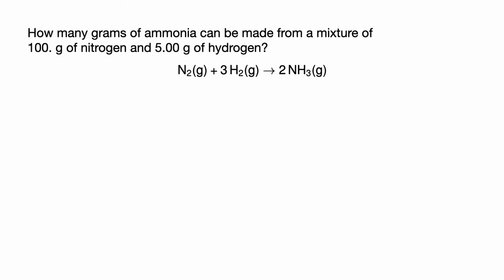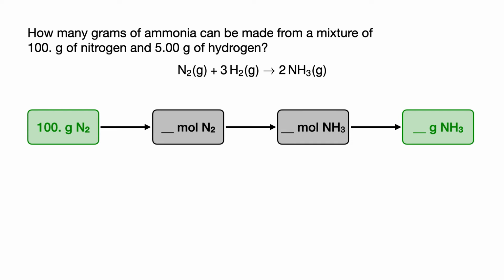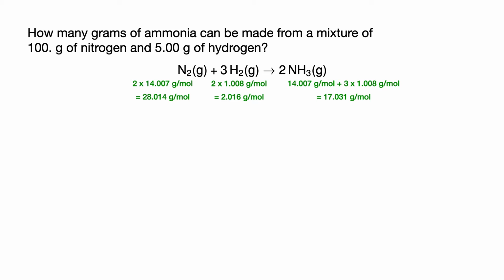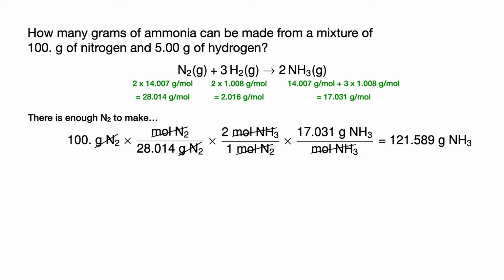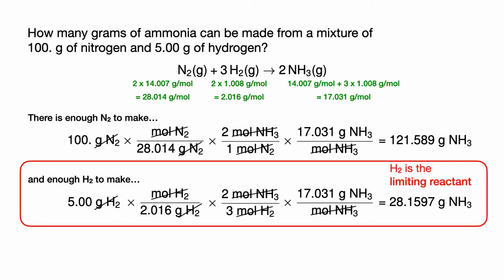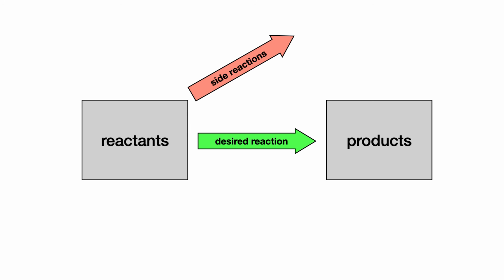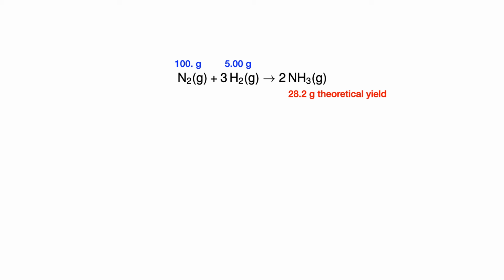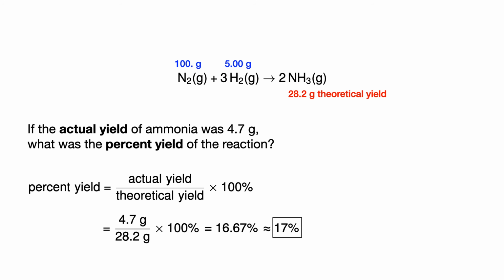Limiting Reactants and Reaction Yield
When two or more substances react together, one of them usually runs out before the other(s). This "limiting reactant" determines how much product can form: the "theoretical yield" of the reaction.